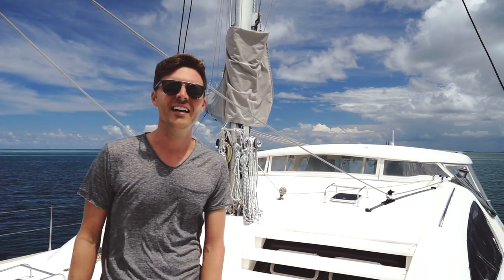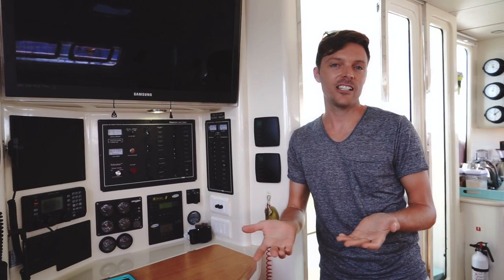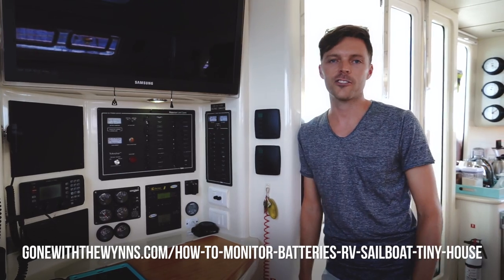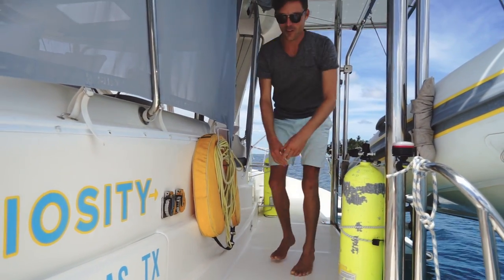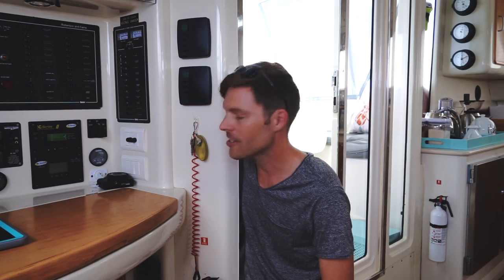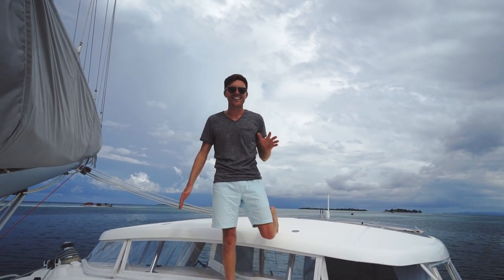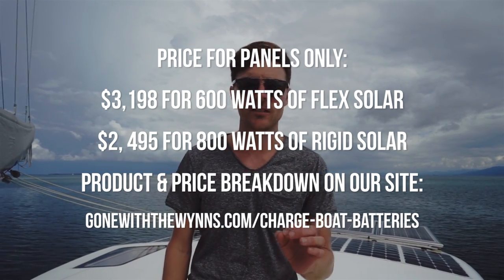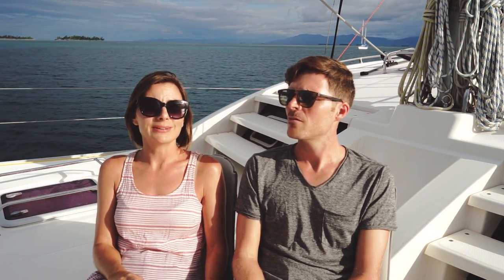AMPED UP - How We Charge Our Boat Batteries (Sailing Curiosity)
If you want to know more about any of this, please click over to our website.  We've listed out everything there

We've been living off the grid, in traveling homes for about 8 years now.  In this video we're sharing the different ways we charge our batteries.  We're talking specifically about our catamaran sailboat, but its all pretty similar for RVs, Motorhomes, Tiny House, Yurts, motor boats and so on.

We list and link all the gadgets and gear seen in this video on our website.  It's just easier for us to dive into more depth on our site vs here on YT.

Love from all of us here aboard s/v Curiosity,
 - Jason, Nikki, Cleo and Singa

Enjoy our vids? Want to give us a virtual high-five? Treat us to an espresso? Or pitch in on a tank of fuel? Click over to our Tip Jar and see how (most of the ways won’t cost you a dime)

What are we filming with???  Get our Up-To-Date camera, accessories, computers & editing gear list, along with our reviews & opinions on our

If you wanna get social with us we're all over the place, hop in and join the adventure